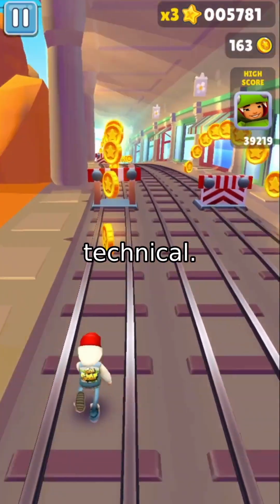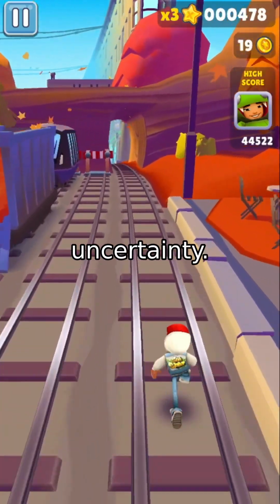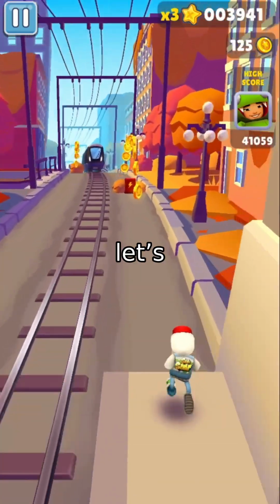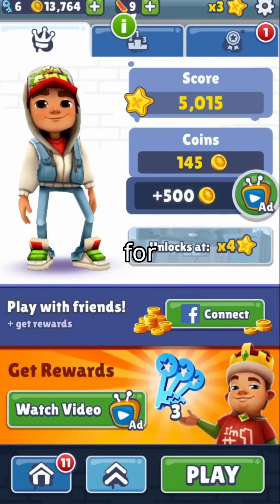TULiP: AI's Hidden Superpower for Uncertainty Estimation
🤖 Ever wondered how AI knows when it’s *truly* unsure? 🤔 Discover the secret behind **TULiP**—a groundbreaking method that helps AI systems recognize their limits without retraining! 🚀

🔍 **What You’ll Learn**:
- Master **uncertainty estimation** and **out-of-distribution (OOD) detection** to build safer AI.
- Dive into **TULiP’s math magic**: linearization, kernel matrices, Grönwall’s inequality, and the Frobenius norm.
- See how self-driving cars and medical AI use these techniques to spot rare objects or symptoms.
- Explore **practical AI safety** concepts like confidence meters (λmax) and test-time uncertainty estimation.
- Perfect for **intermediate to advanced learners** diving into deep learning, neural networks, or real-world AI applications!

💡 **Why it matters**: AI isn’t just about predictions—it’s about knowing when to ask for help. This video unlocks the math behind smarter, more reliable systems.

*P.S. Ready to level up? Click the link to explore how Python and TensorFlow power these concepts!* 🚀